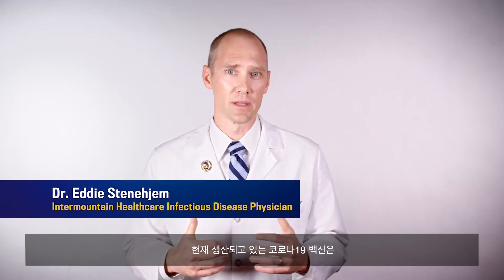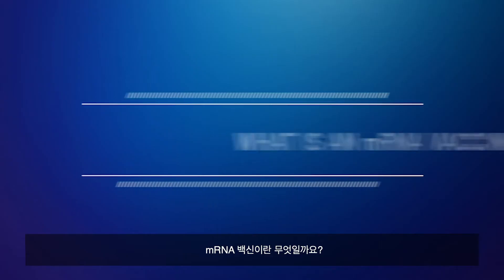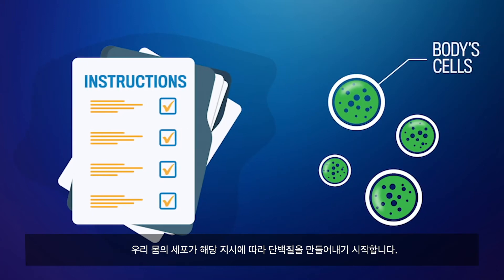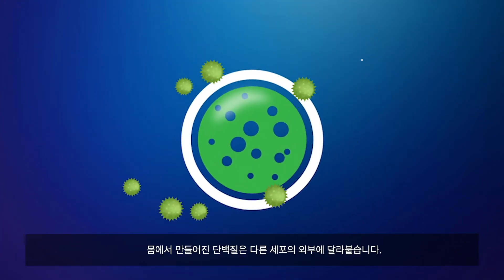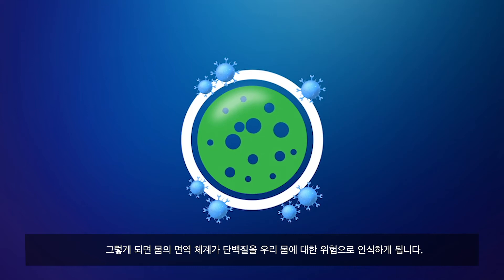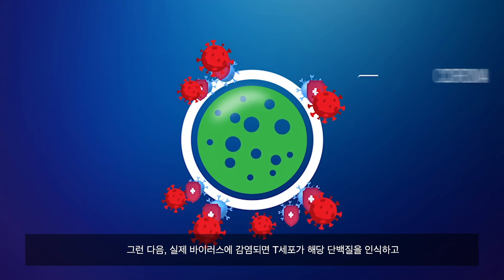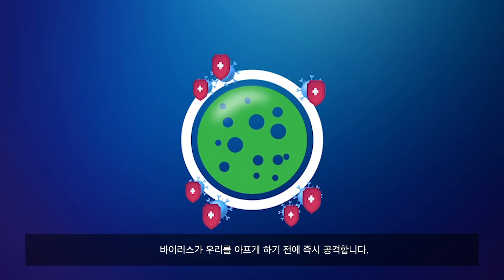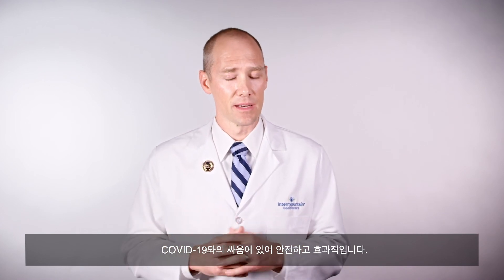mRNA 백신이란 무엇일까요?